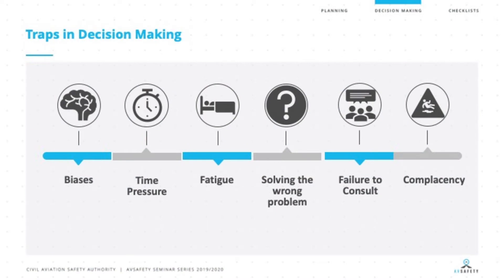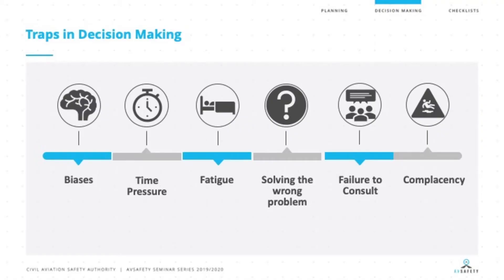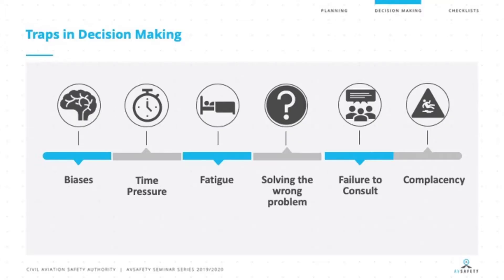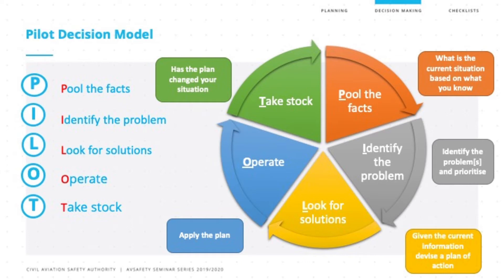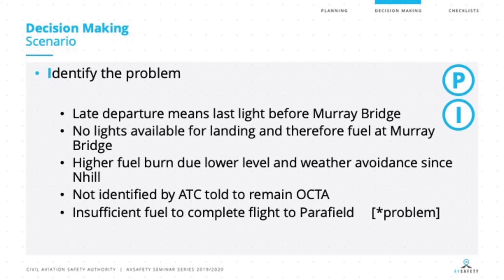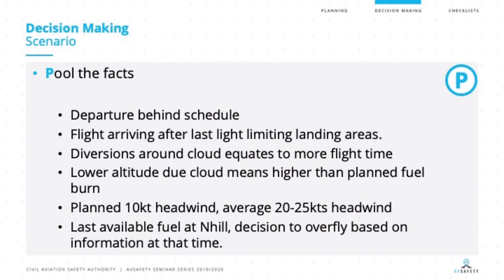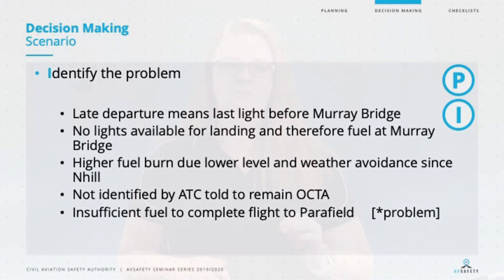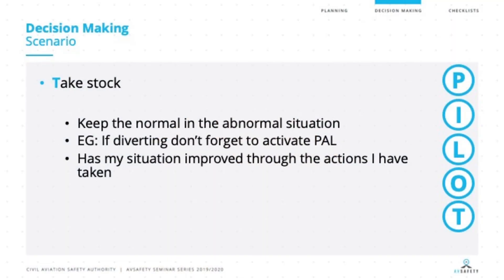Enhancing pilot skills: Expect the unexpected - Decision making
Using practical examples, Kirstie Winter, Aviation Safety Advisor explains how sound planning practices can prepare pilots for unexpected events and assist decision making in all phases of flight.

The video reviews the resources available to pilots and provide practical hints and tips to help them operate safely and efficiently. The information is designed to enhance and refresh pilots’ knowledge at all levels.

It also explores the following key safety topic:

* Aeronautical decision making—what are some of the traps to decision making? What models can we use to assist in decision making?